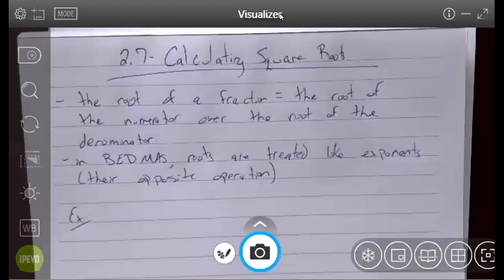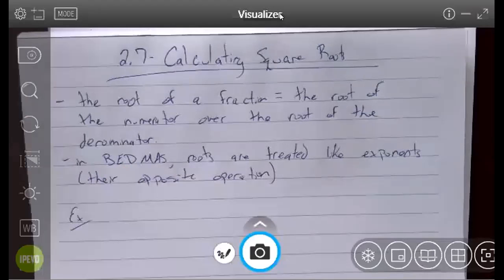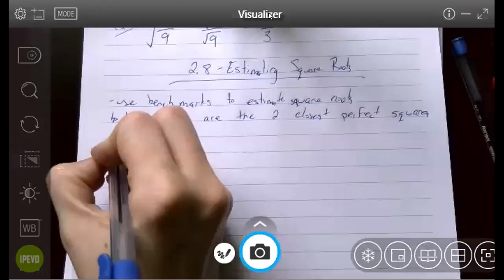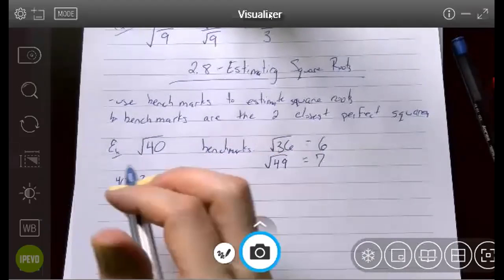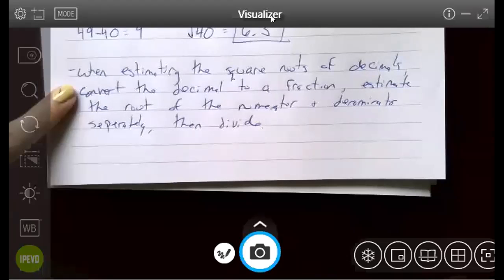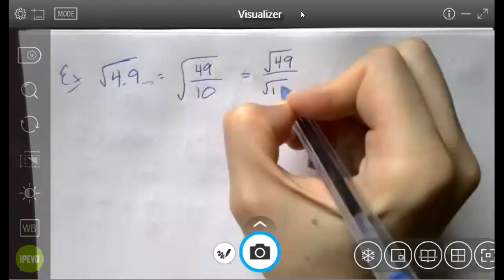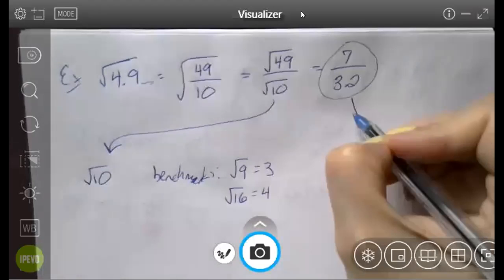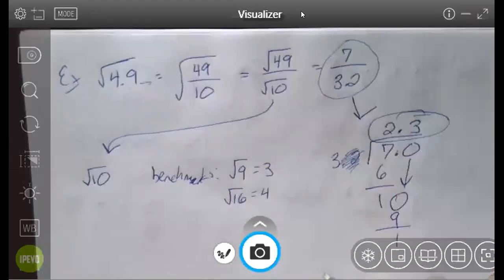2.7-2.8 Square Roots